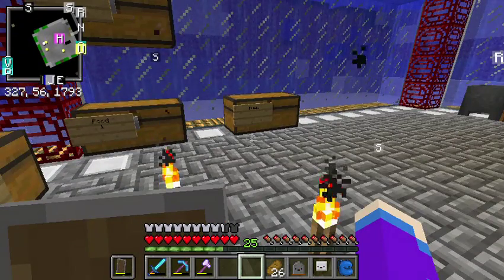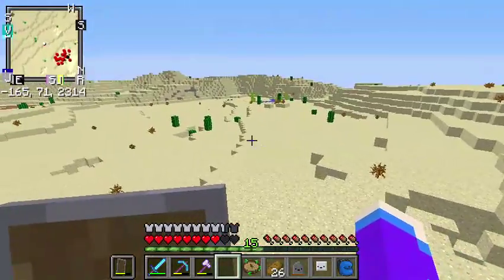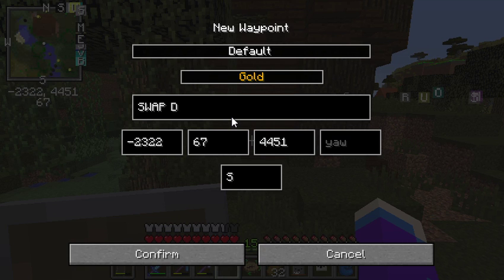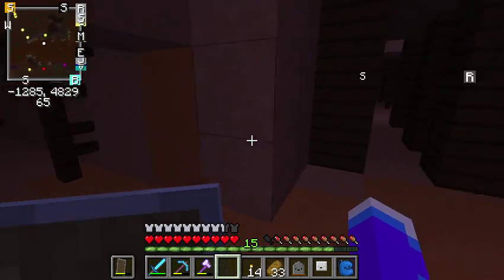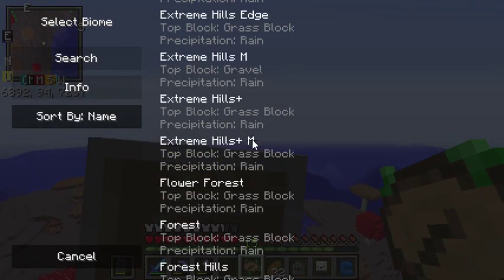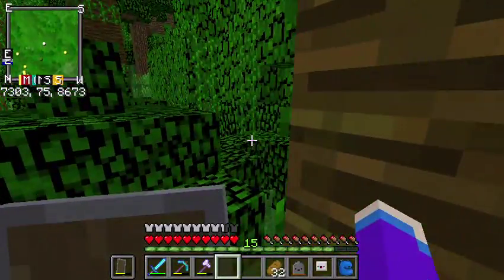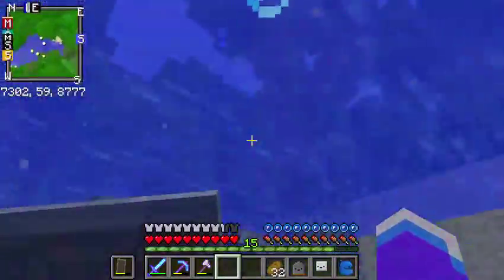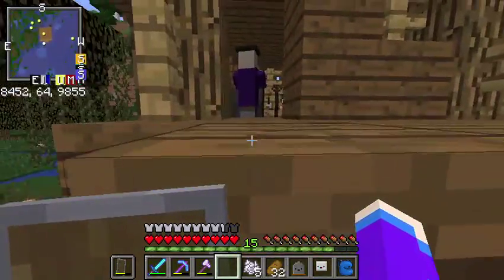Minecraft Foodie New Mod